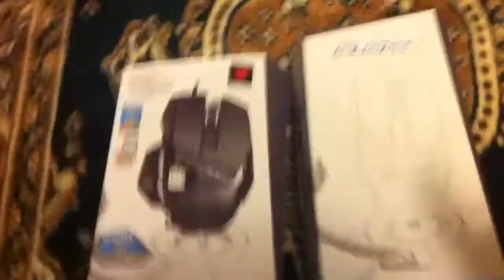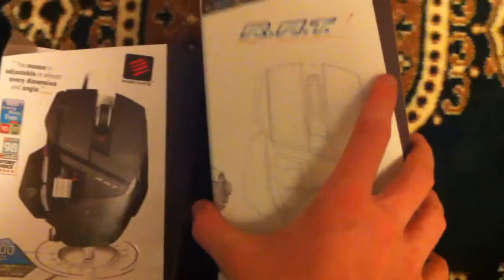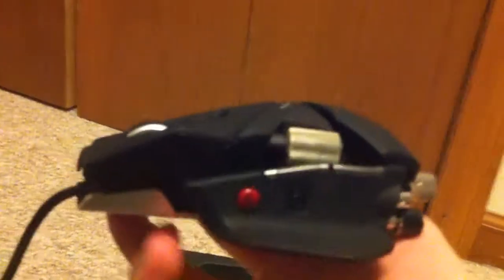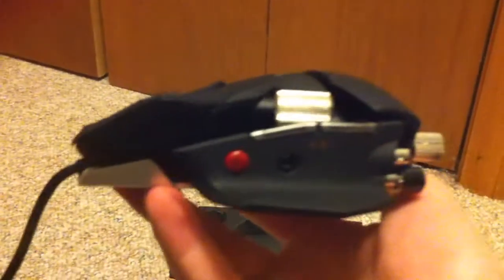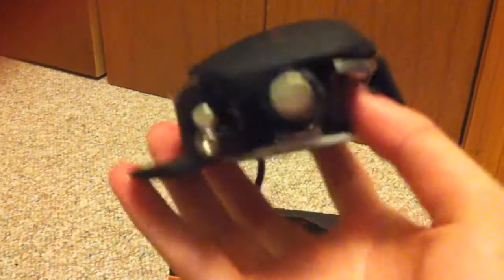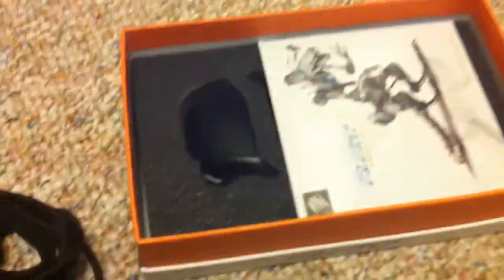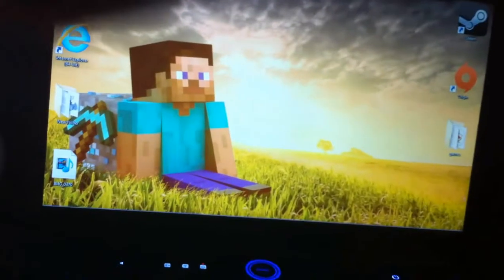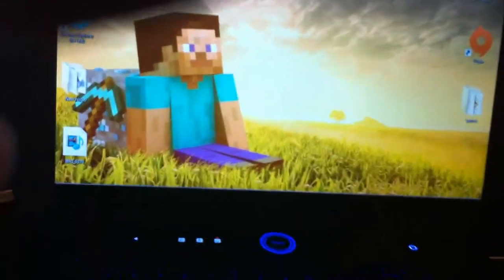Unboxing- The Katz Rat7 w/ FatCatAirborn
this is my first unboxing and i was using my iphone so be gernerous. It was also my birthday and i just came home from a hobachi place and smelled of ''secret sause'' and fish.